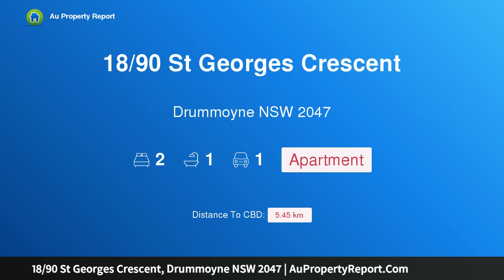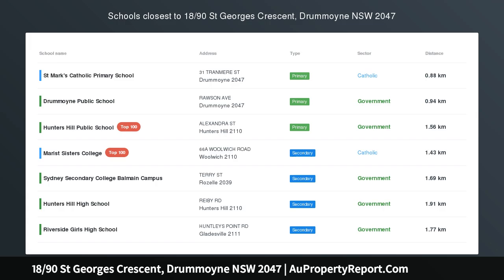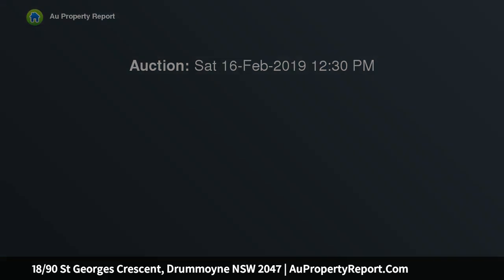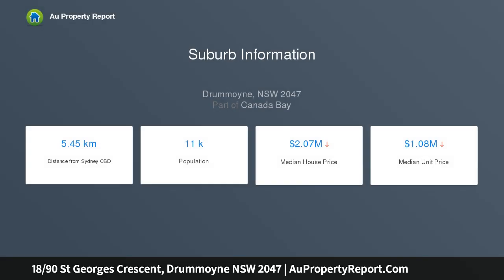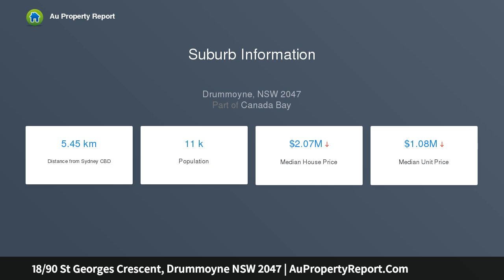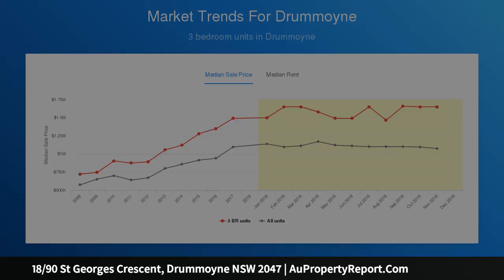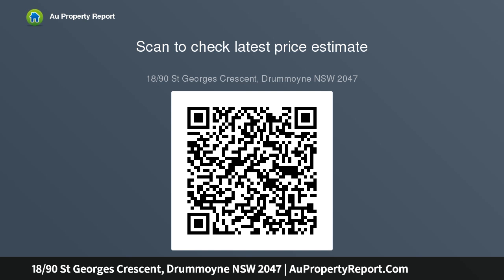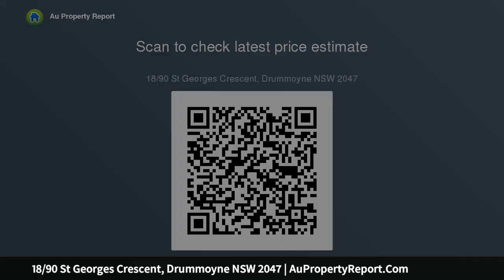18/90 St Georges Crescent, Drummoyne NSW 2047 | AuPropertyReport.Com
18/90 St Georges Crescent, Drummoyne NSW 2047
Property Type: apartment
Bedrooms: 2
Bathrooms: 2
Car Space: 1
Inspiring Views and an Idyllic Waterfront Setting